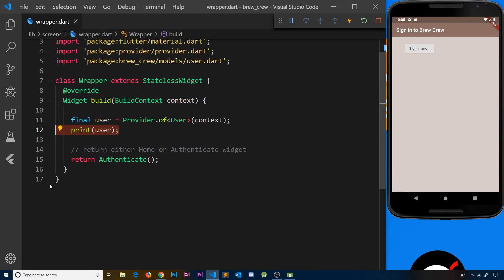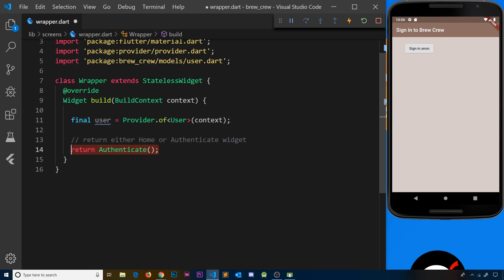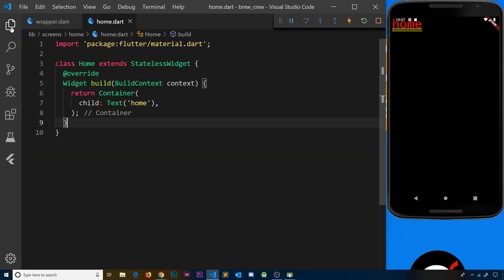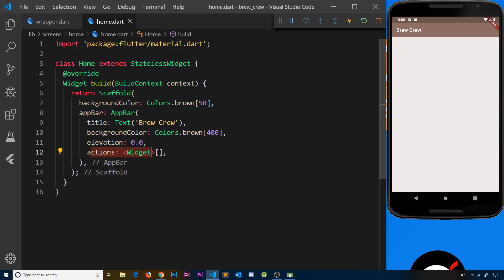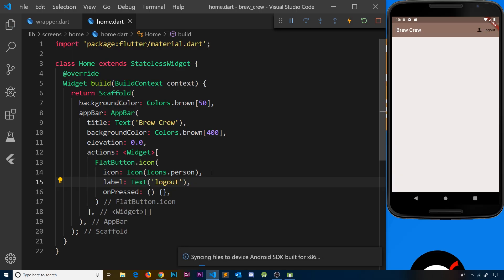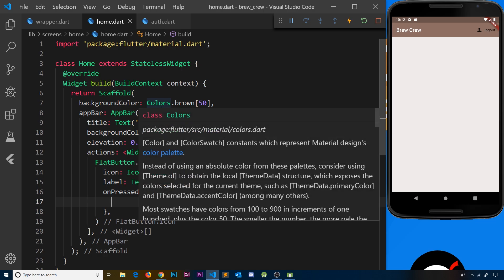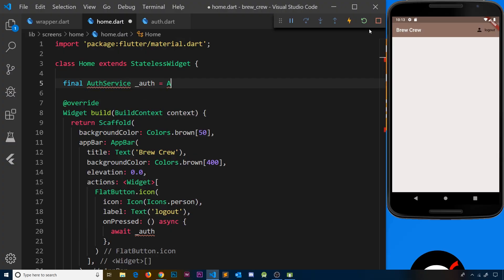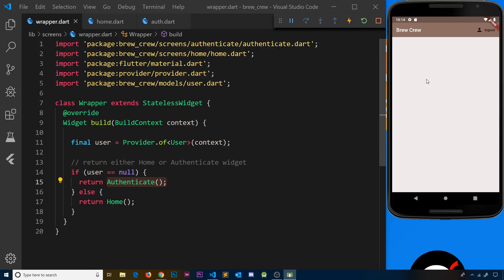Flutter & Firebase App Tutorial #9 - Signing Out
Hey gang, in this Flutter tutorial we'll take a look at how to sign out using firebase auth. We'll also see how we can switch between different screens when this happens.